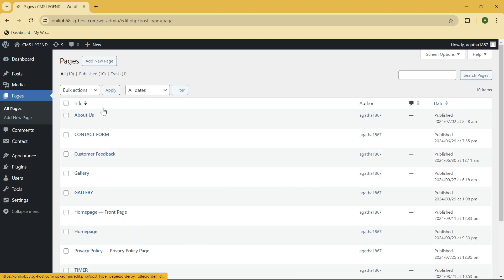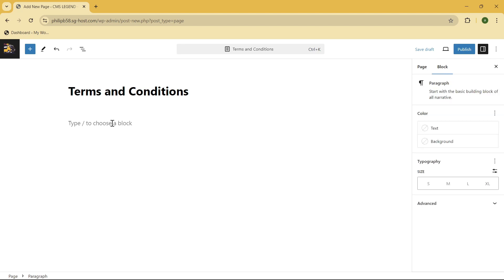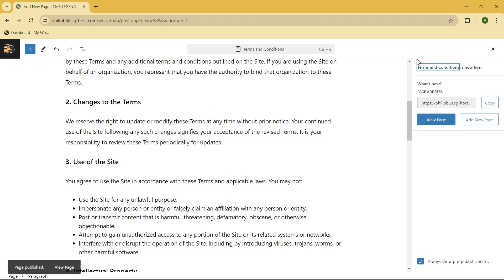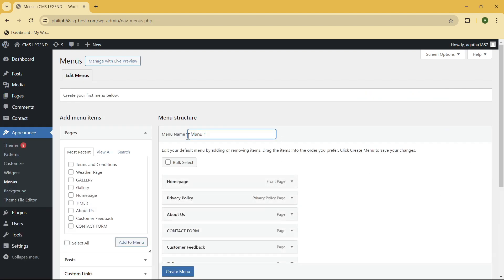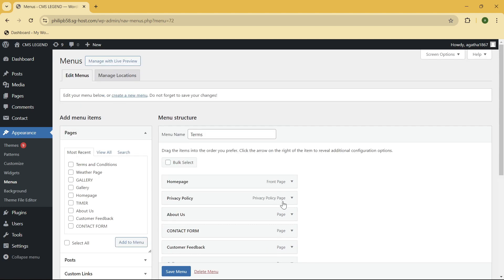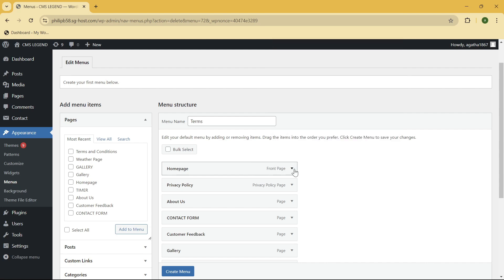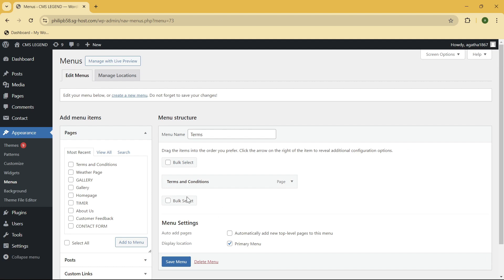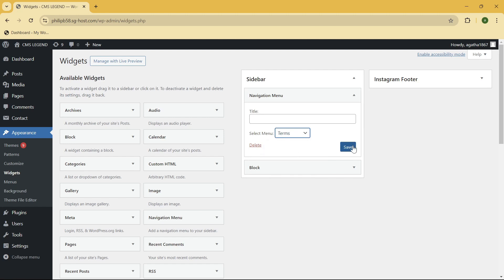How to Add a Terms and Conditions Page to WordPress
Need to add a Terms and Conditions page to your WordPress site?

In this video, we’ll guide you step-by-step on how to create and add a Terms and Conditions page to ensure your website complies with legal requirements and protects your business. A clear Terms and Conditions page can help set expectations for users, outline rules, and limit your liability.

By the end of this tutorial, your site will have a professional Terms and Conditions page that enhances transparency and protects your business.